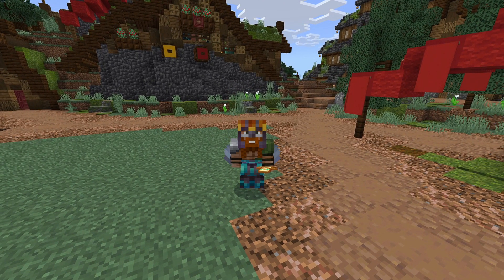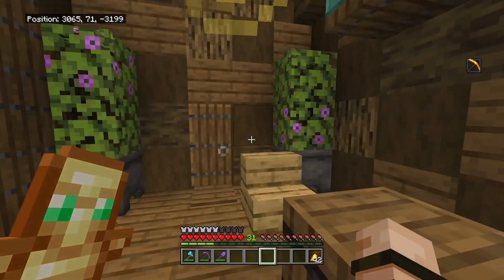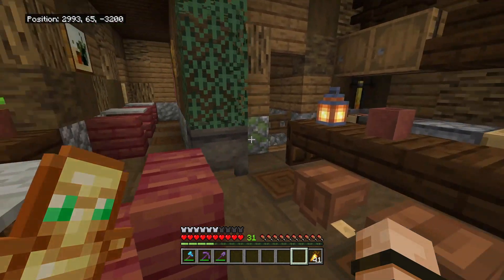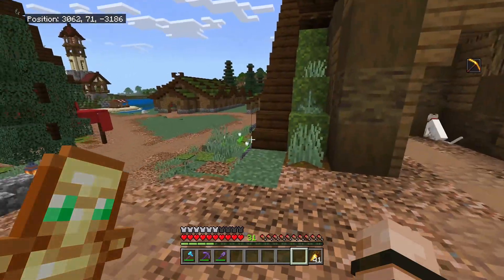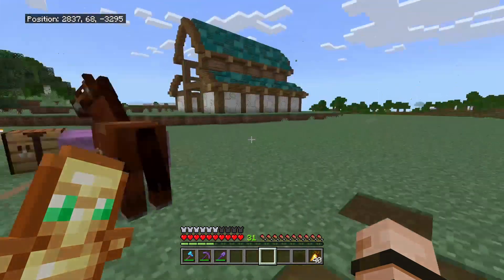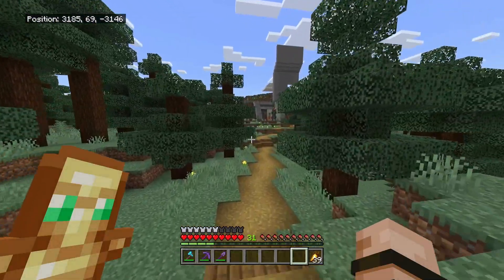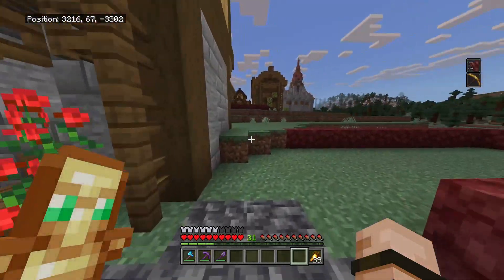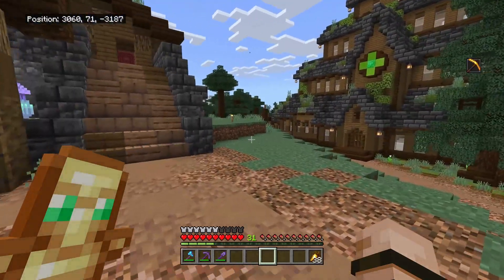2000+ Day Minecraft World Tour!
This is a tour of my 2000+ day Minecraft Survival World! Let me know what you think and if you have any suggestions I would love to read them!

If you got this far down in the description, comment "Viking"! 😁👍